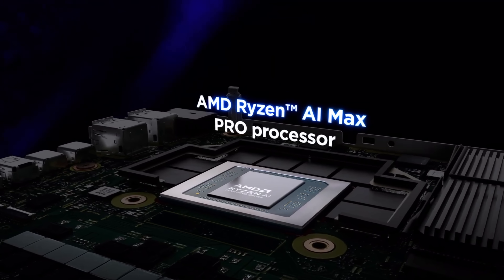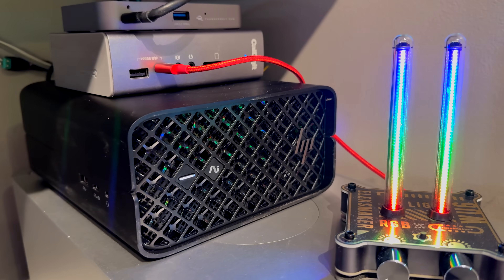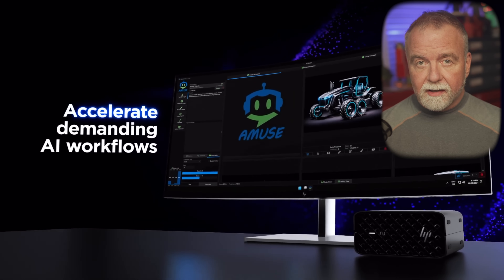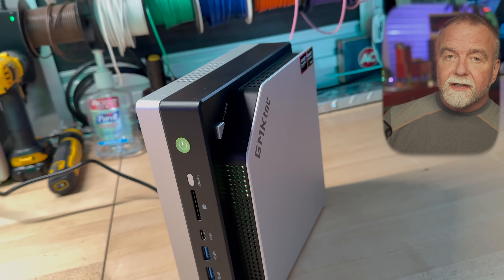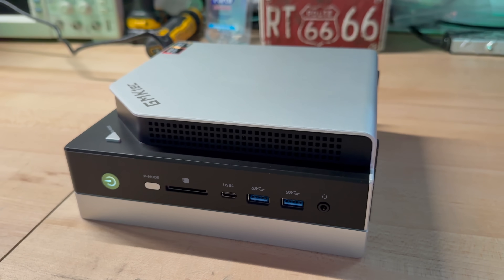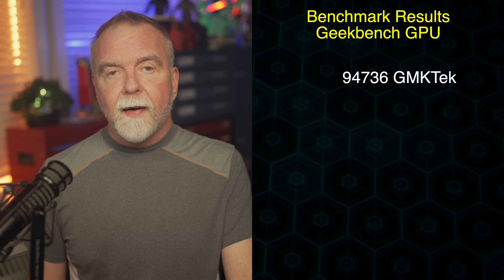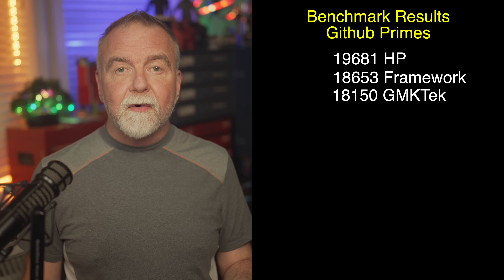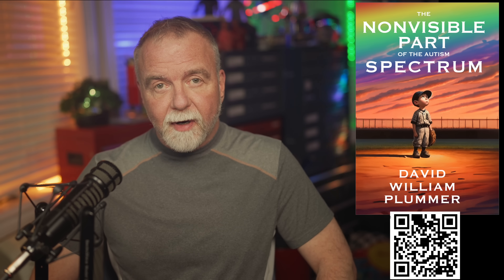128GB AI PC Showdown: HP vs Framework vs GMKTek! Ryzen AI 395+ PRO MAX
Dave explains and compares three of the newest Ryzen AI 395+ MAX systems for desktop AI and other compute-heavy tasks!  Free Sample of my Book on the Spectrum

GMKtek Evo X2: